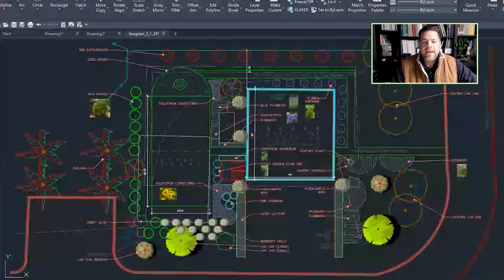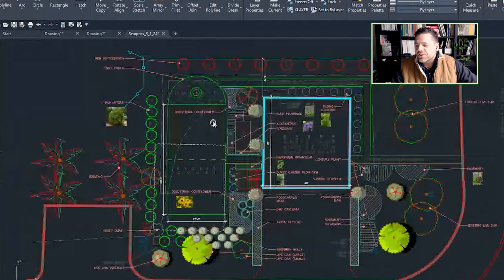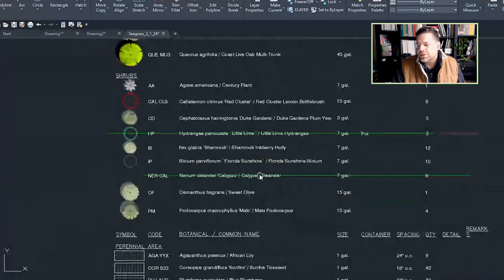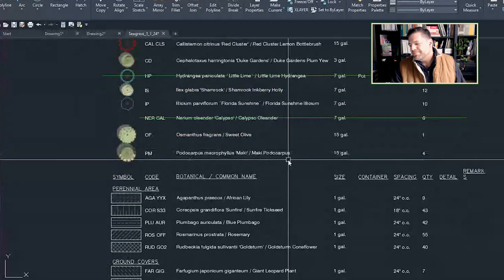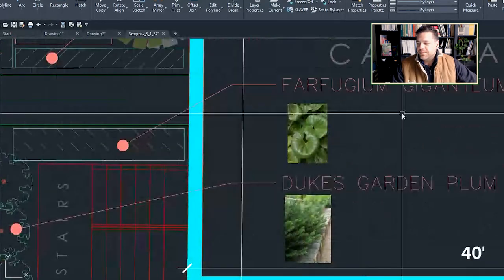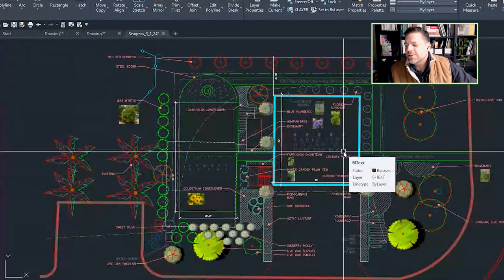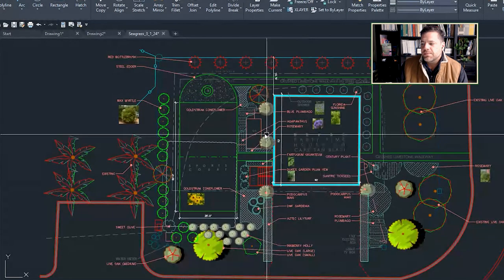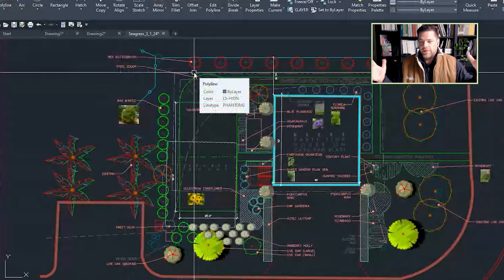Plant Planning with a Landscape Architect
🏡 Landscaping Lessons: Mario walks us through the importance of starting with a solid plan when tackling landscaping projects and shares some pro tips on tackling them in bite-sized pieces!

Meet the Plant Nerd Podcast Hosts:

🎙️ Mario Cambardella - Landscape Architect: With years of experience in landscape design and planning, Mario brings a wealth of knowledge and creativity to the podcast. Listeners can expect to learn about the principles of landscape architecture, sustainable practices, and innovative design ideas.  @servescape    @mariocambardella

🎙️ Kata Kress - Perennial Horticultural Expert: As a seasoned horticulturist specializing in perennials, Kata will share her expertise on plant selection, care, and maintenance. She will guide listeners through the world of perennial plants, offering valuable advice on creating beautiful and resilient gardens.

🎙️ Devin Swirk - Seasoned Horticulturist: With a deep passion for horticulture, Devin will dive into various topics related to plant health, propagation, and pest management. Listeners can look forward to gaining practical insights and troubleshooting tips to keep their plants thriving.

🎙️ Michelle Akbashev - Homeowner and Landscape Enthusiast: Michelle, a homeowner with a quarter-million followers, will provide a relatable perspective as she shares her personal journey of transforming her home landscape. Listeners will be inspired by her experiences, successes, and challenges, as she navigates the world of gardening.  @gardensandchickens